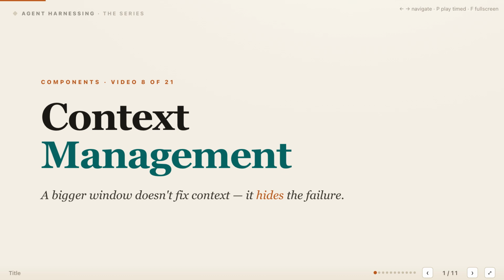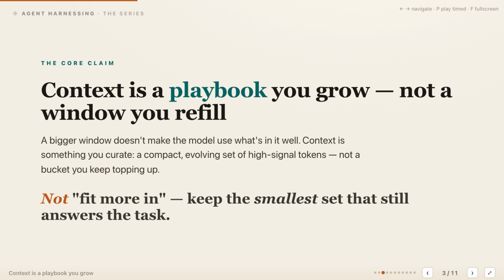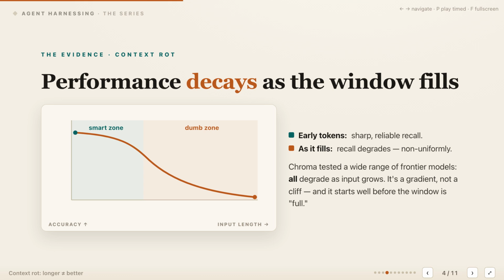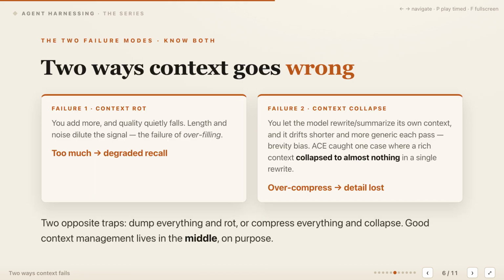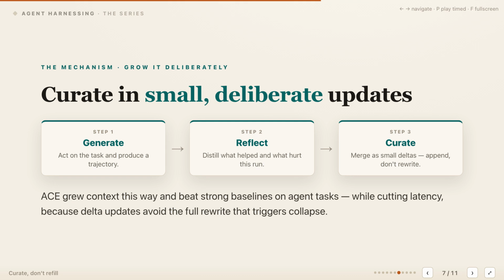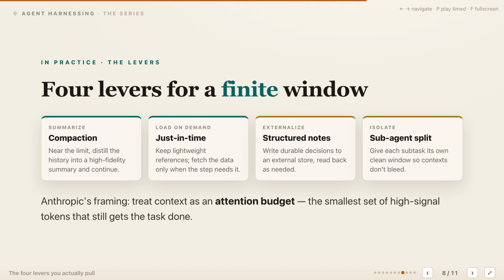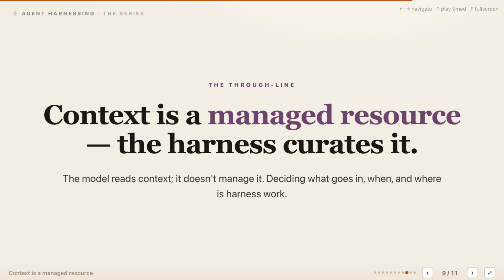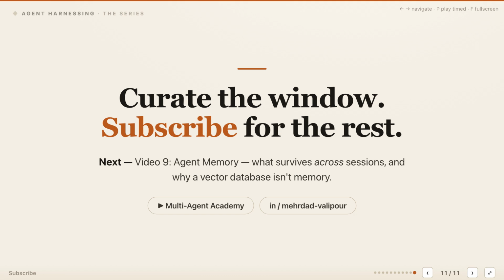Context Management for AI Agents — Curate, Don't Refill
A bigger context window can hide context failures instead of fixing them. Context works better as a curated playbook: preserve the evidence and constraints needed for the next decision, then remove stale or repeated material. Video 8 of the Agent Harnessing series.

In this video:
• What context rot and lost-in-the-middle reveal about length and position
• Why over-compression creates the opposite failure: context collapse
• How Generate → Reflect → Curate updates the playbook with small deltas
• How compaction, just-in-time retrieval, structured notes, and sub-agent isolation protect the attention budget
• Why the harness must manage context as a resource

Next up is Video 9: Agent Memory — what survives across sessions, and why a vector database is not memory.